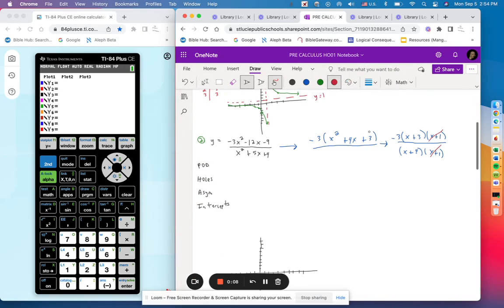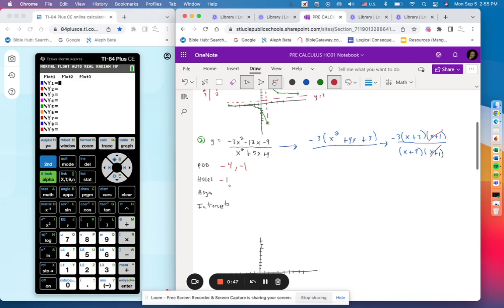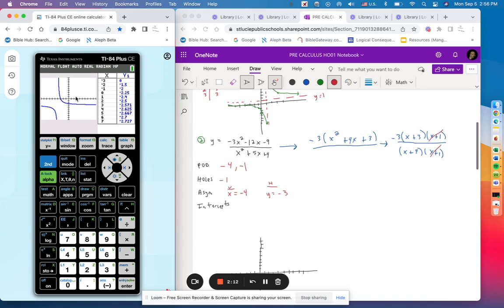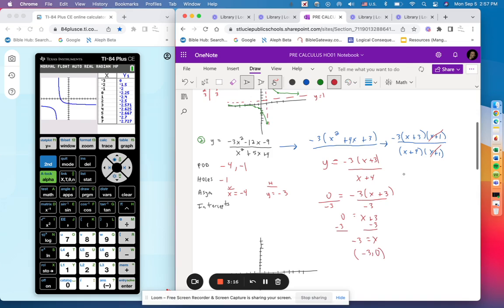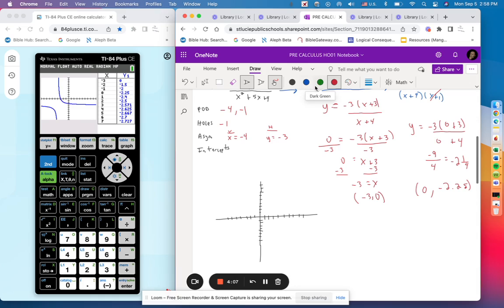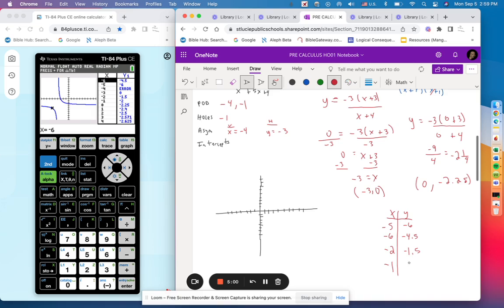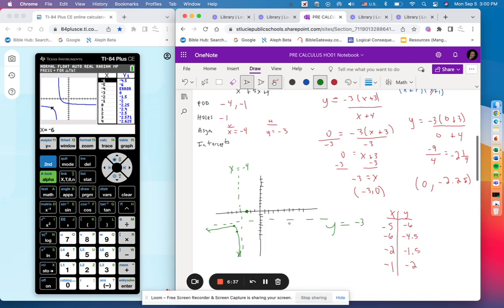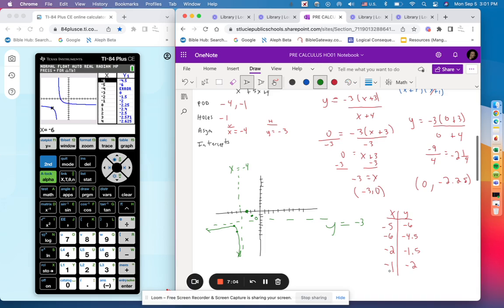Quiz 1 Part II Precal Graphing